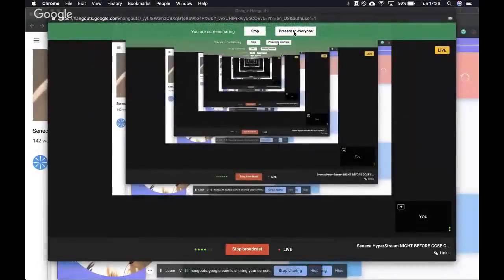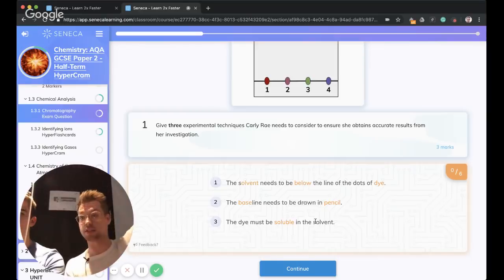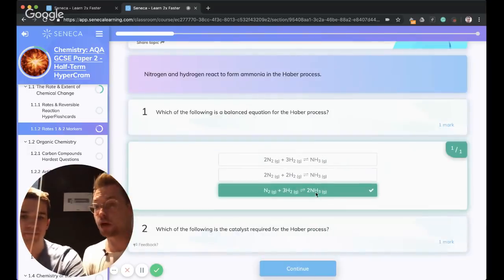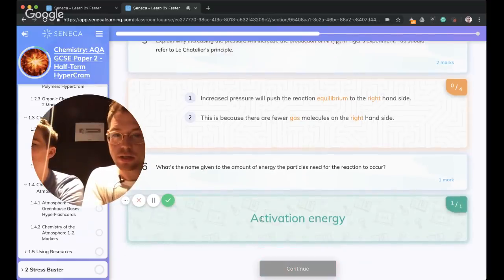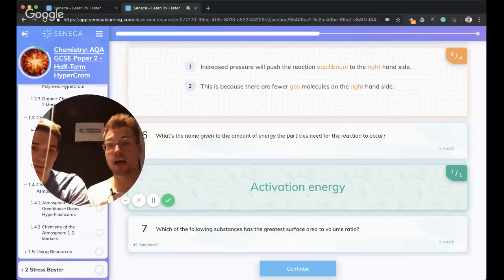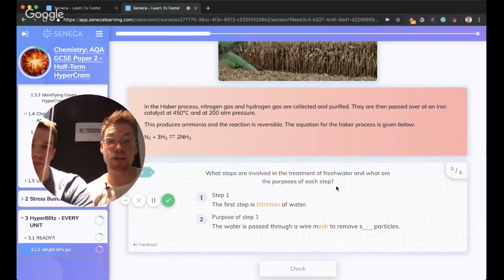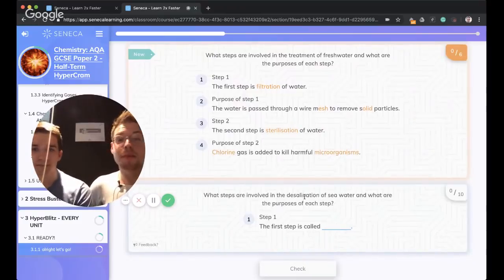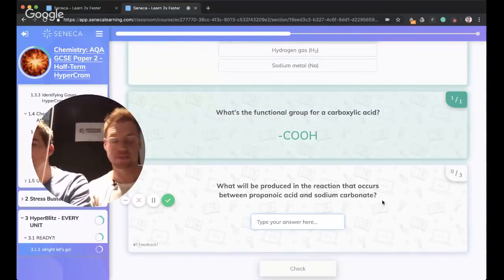Seneca HyperStream NIGHT BEFORE GCSE Chemistry Paper 2 HyperCram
GCSE Chemistry Paper 2 Cram! Jono & Rich will be going through key info for the exam and some last minute exam tips to chill you out before the exam. Don't miss it! 😍😍😍